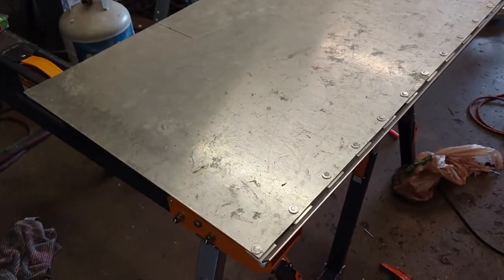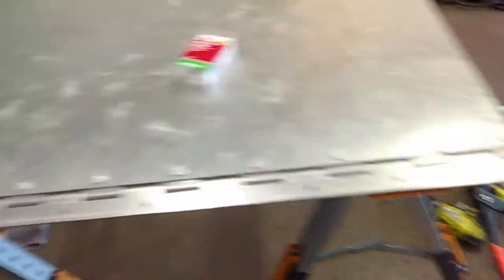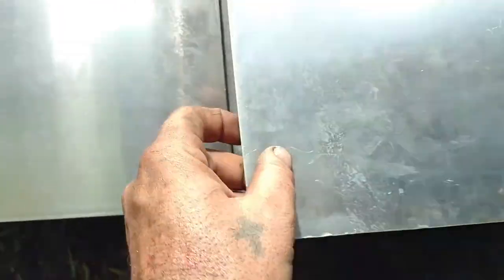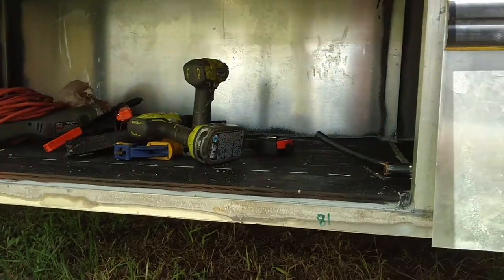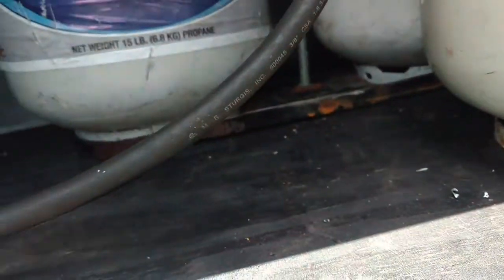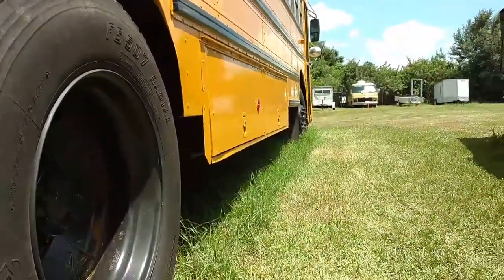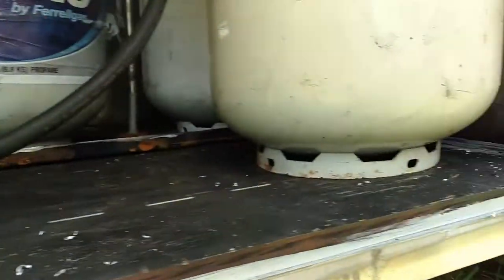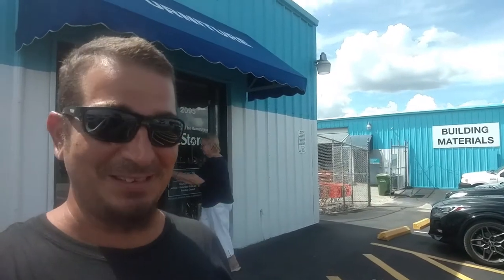The Utopians' Bus: Episode 56 (Understorage Doors, Habitat Restore Scores, & What's Next)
Although I didn't film as much as usual, I still hope you enjoy this update. Can't wait to get to the next steps.